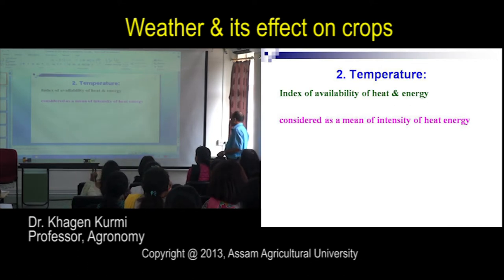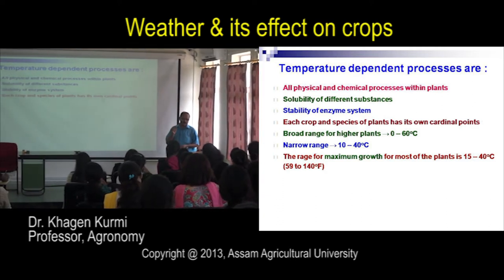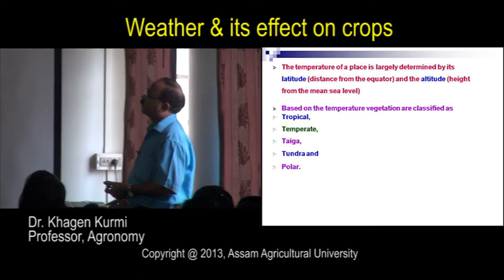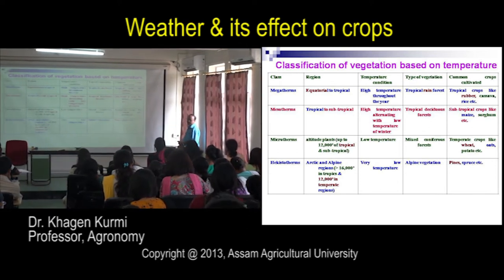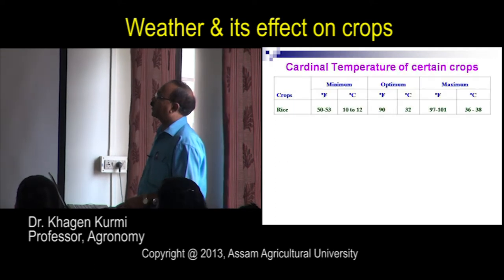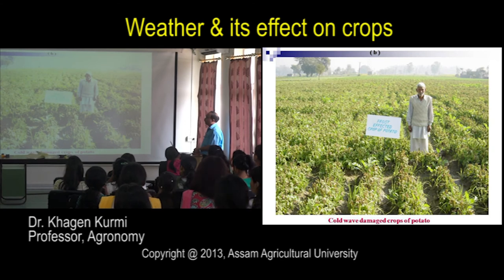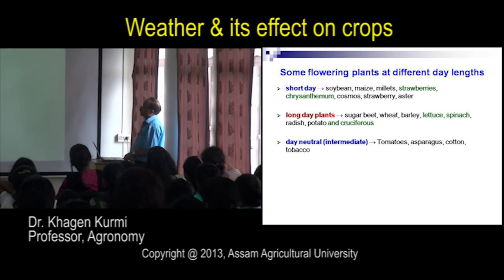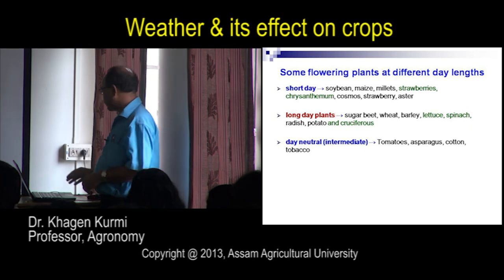Weather Parameters and their effect on Crops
Live Class room lecture by Dr. Khagen Kurmi, Professor Agronomy, Assam Agricultural University. Published by Dr. Jyoti Gogoi, Elearning Group, under AIP.